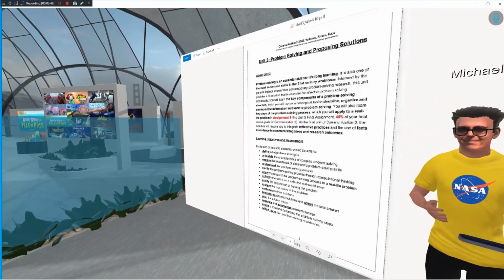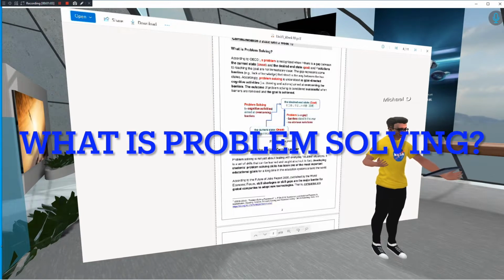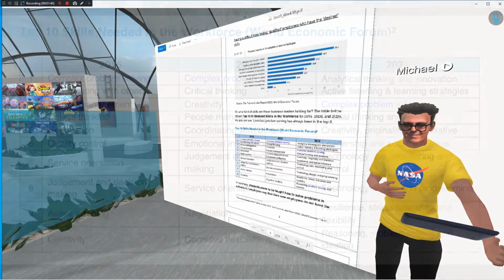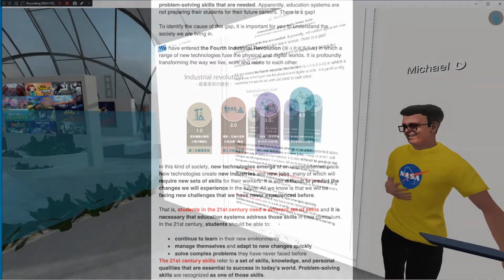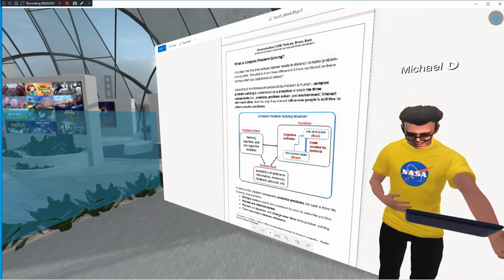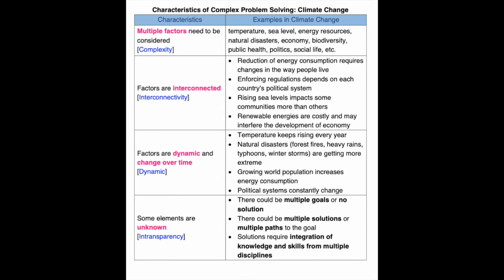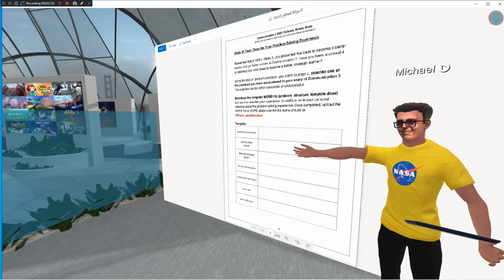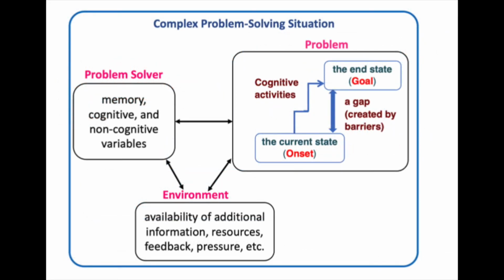COMMUNICATION 3 WEEK 10